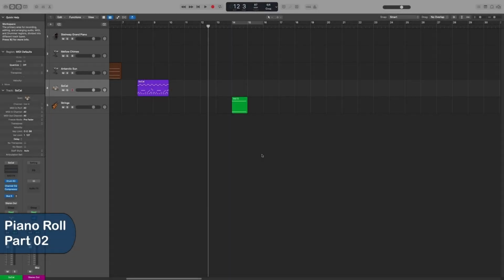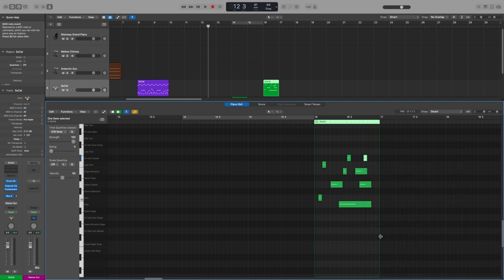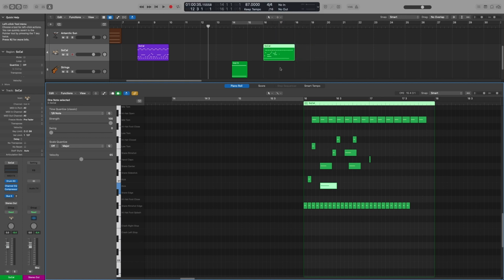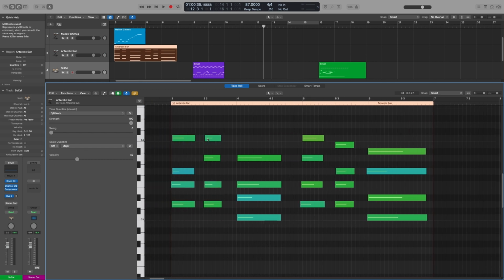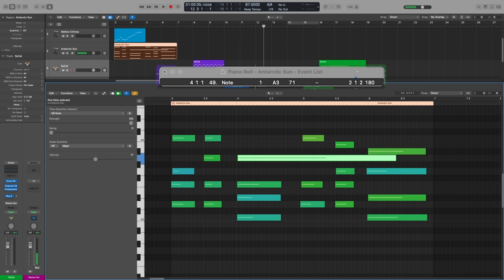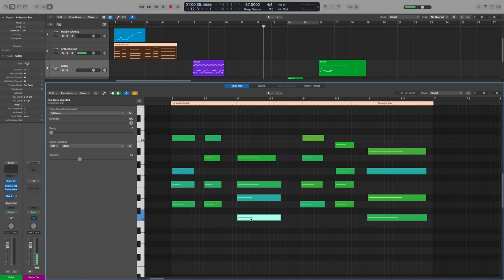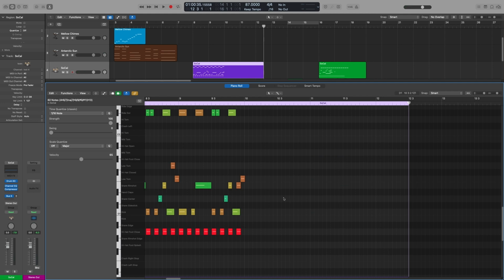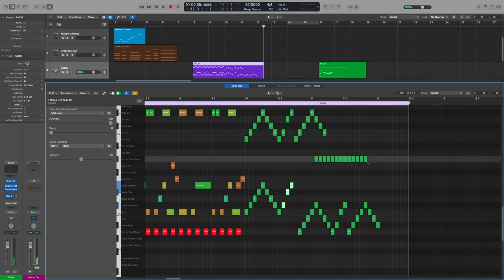Logic Pro Complete Tutorial - 46 Piano Roll Part 02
And the second part of the Piano Roll videos!
This one is only 17 minutes!
In this one we are looking at how we can use the Piano Roll in an effective way by utilising all the tools and shortcuts to speed up our workflow.
If you are working with software instruments often, then you need to know most of what I'm showing you in this video!